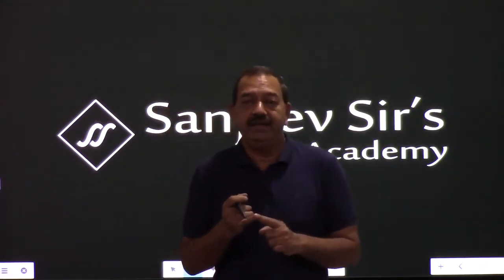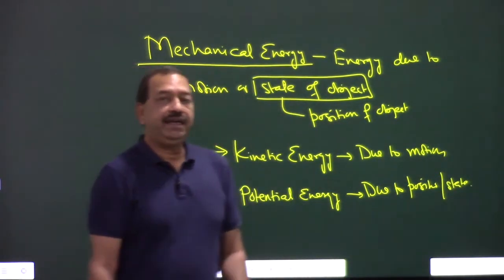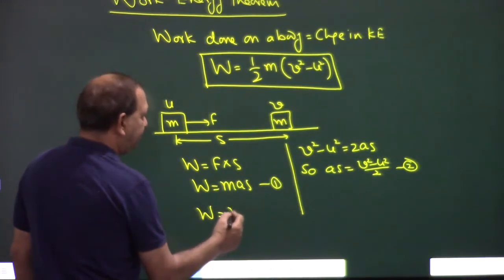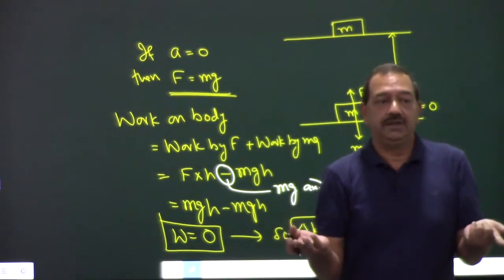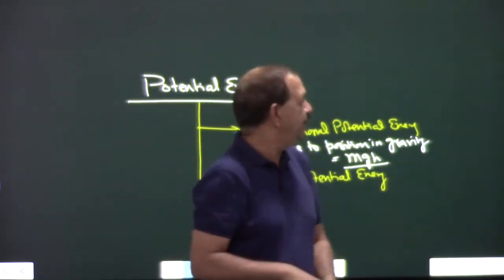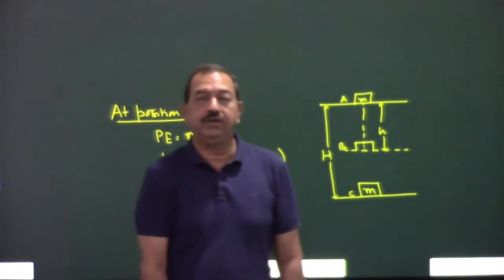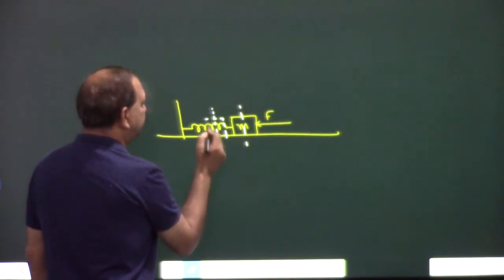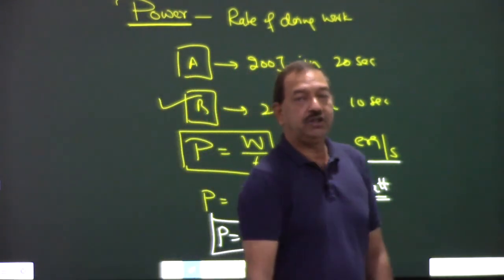ICSE Class 10 | Physics Chapter 2 - 02 | Work, Power and Energy | Sanjeev Sir's Academy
Detailed explanation of mechanical energy, gravitational potential energy, elastic potential energy, conservative and non-conservative forces, kinetic energy, work energy theorem, relation between kinetic energy and momentum conservation of mechanical energy, conversion of gravitational potential energy into kinetic energy, conversion of elastic potential energy into kinetic energy, mechanical power, unit of power.

00:00 Intro
00:58 Conservative and non-conservative forces.
04:22 Intro of mechanical energy
07:11 Kinetic energy and derivation of formula of kinetic energy
10:08 Work energy theorem, derivation of work energy theorem, example showing validity of work energy theorem.
20:00 Relation between kinetic energy and momentum
22:33 Gravitational potential energy, elastic potential energy
28:16 Conservation of mechanical energy, example of conversion of gravitational potential energy into kinetic energy.
36:54 example of conversion of elastic potential energy into kinetic energy
40:48 Mechanical power